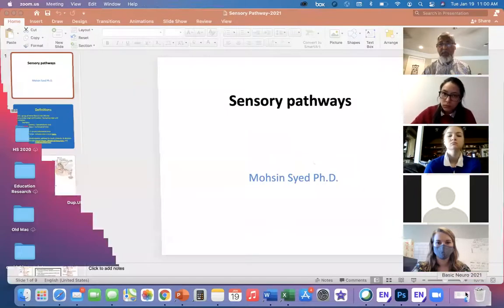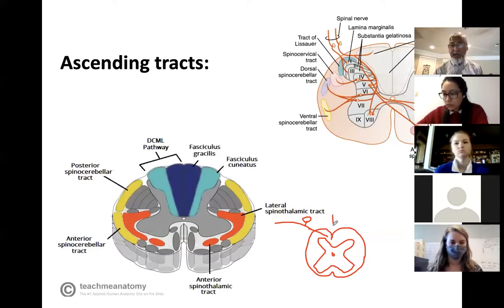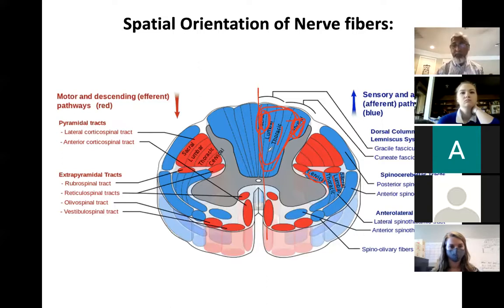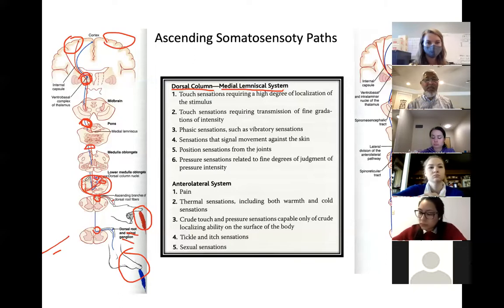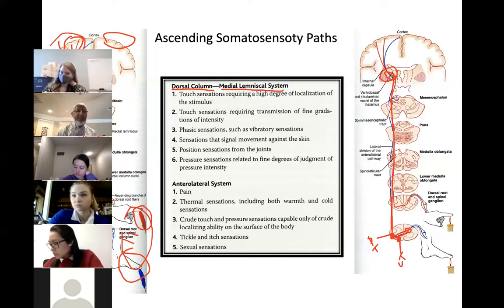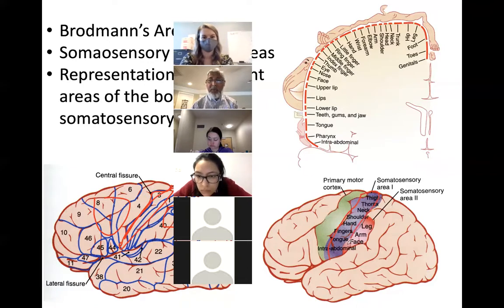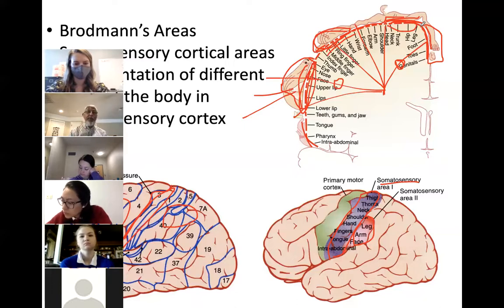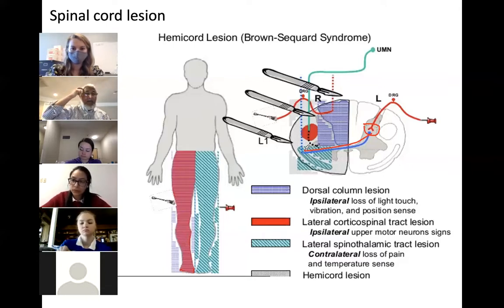zoom 3 Dr Syed